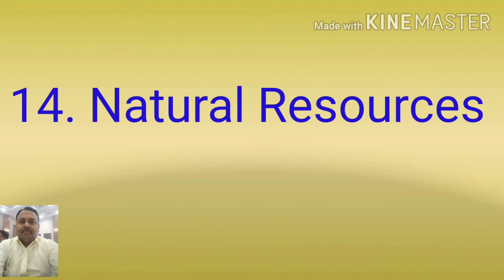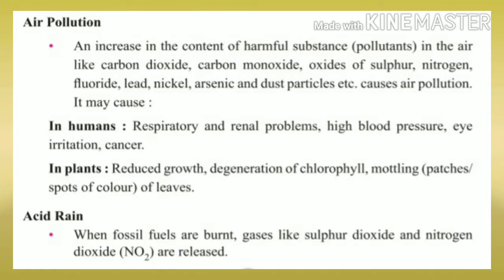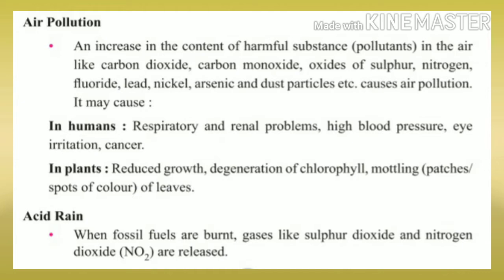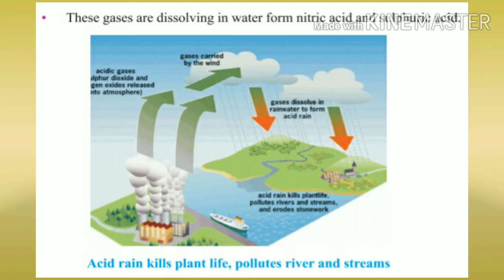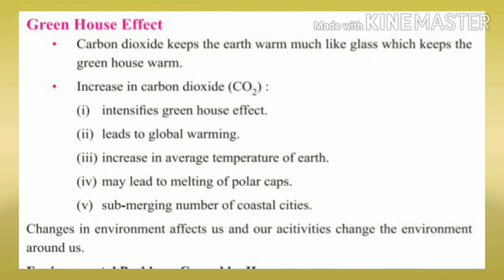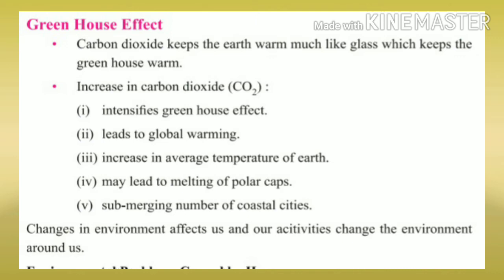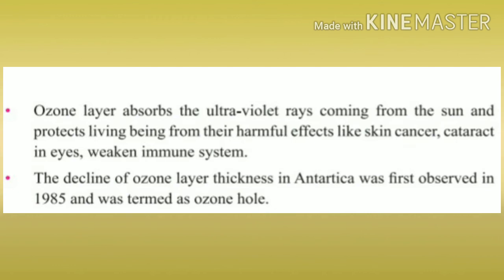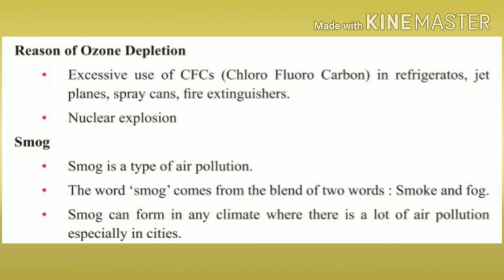14. Natural resources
Class IX, Sub. Science, day 42